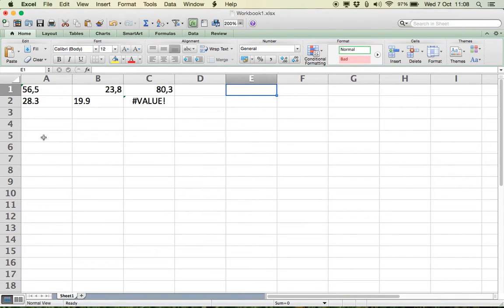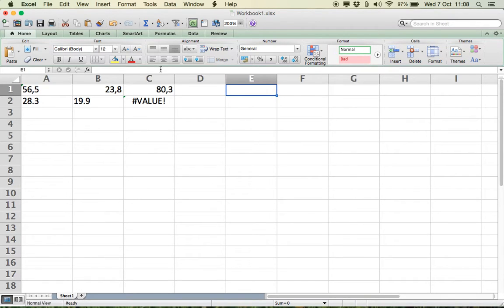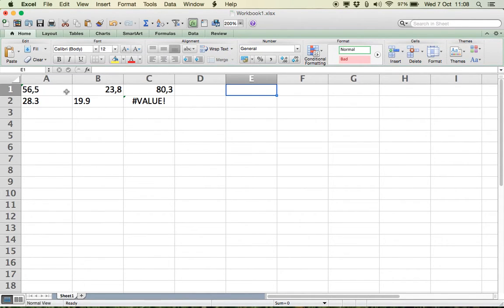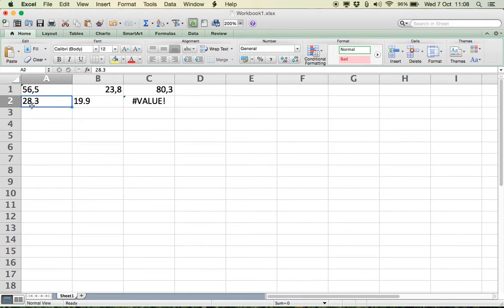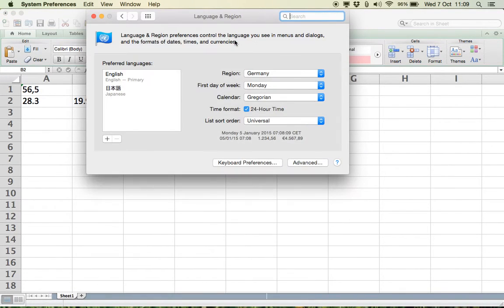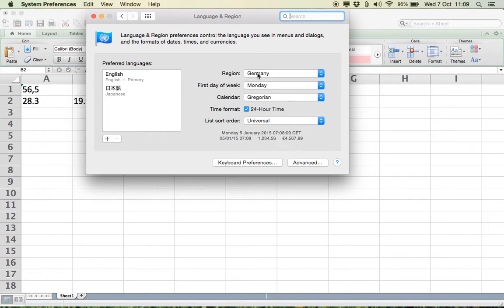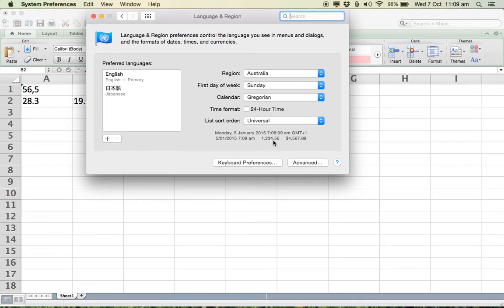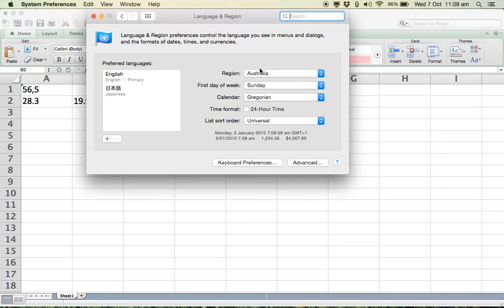Changing Region Settings On OSX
Are you having problems with spreadsheets (Excel/Numbers) displaying decimal points as commas? This happens when you have your regional setting set to a continental European country. To fix this, change your region settings. Watch this video to show you how.